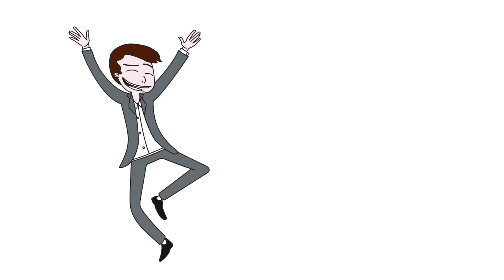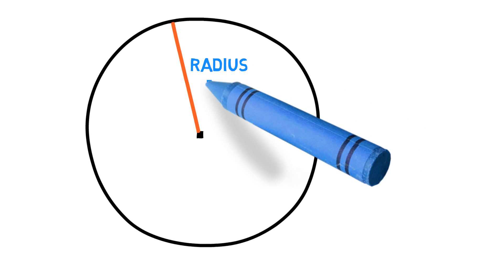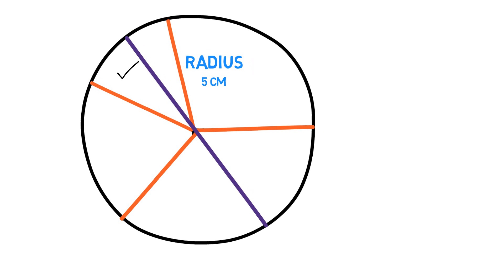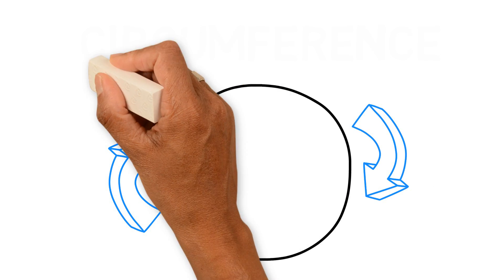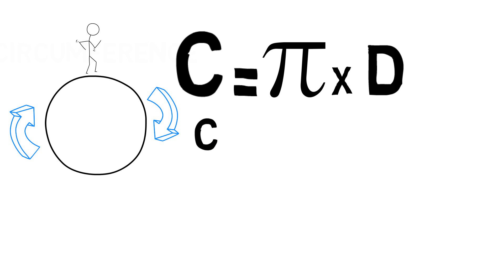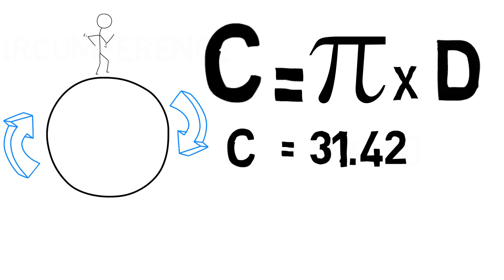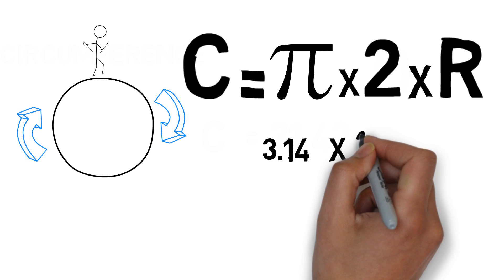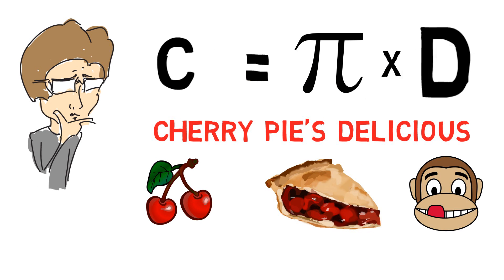How to find the Perimeter or Circumference of a Circle : A great mnemonic for kids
Weekly, viral  Math puzzles, problems and tricks with answers and explanations for kids and adults alike
For my full course on Speed Math Techniques please go

Script:
Hi Guys and welcome to another Math Tip and Tricks video.
In this video I am going to talk about Circles.
And to be more specific, we will look at how to calculate the perimeter OR circumference of a Circle.
But lets start with some concepts.
So let me first draw a circle.
this point here is the center of the circle.
Now lets draw a line from the center of the circle to a point on the circle like this.
This my friends is the radius of the circle.
Lets assume we measured this radius and it was 5 cm.
So we can say that the circles radius is 5 cm.
Now just to be very clear, I can draw lines like this from the center to any other point on the circle and each of these lines would also be called
the radius and each of them would be 5 cm in length
Now what if I drew a straight line like this starting at one point on the circle,  passing through the center and going all the way to another point in the circle.
Some of you may say that this is one radius here and this is another one here.
You are right.
But there is another term for such a line. its called the diameter of the circle.
Pause the video now and make sure you understand the difference between the radius and the diameter .

Let me right this down:
Diameter = Radius times 2
Now let us look at another concept. The circumference of a circle.
First let us see what it represents.
The circumference of a circle represents the distance around it.
So imagine you start walking along the boundary of this circle .
if you did one round , you will cover a distance equal to the circumference of the circle.

Lets now see the formula to calculate the circumference
Circumference = Pie X Diameter
OR
C = PIE x D
So here is our first problem.
A circle has a diameter of 10 cm. What is its circumference?
Ok, time for our shiny formula

Lets replace this pie symbol with its actual value. We get

C = 3.14 X D
And lets replace D with its value which is 10. So we get

C = 3.14 x 10 which gives us 31.42 cm

Lets look at one more question

A circle has a radius of 7 cm. What is its circumference?

Lets go back to our formula

Oye, there is no radius here. What to do?
No worries, lets just get one.

We saw earlier that the diameter is twice the radius.
So lets use this knowledge to change our formula.

So our formula could be written as Pie x 2 x r

And lets use this formula
So the circumference of a circle with radius 7 is

2 x 3.14 x 7 and this gives us xxxxx

Now having a formula is great. But its important to remember it right.
So here is a little tip to remember our formula

Lets write the formula  again

Now I want you to remember this sentence
Cherry Pie’s Delicious
Lets add some images to make things more visual

Take a minute to register these images in your mind.
Great. Good luck. i hope you will now remember this formula for life.